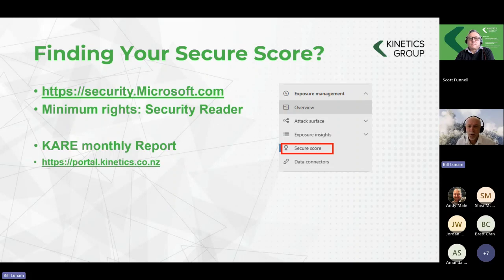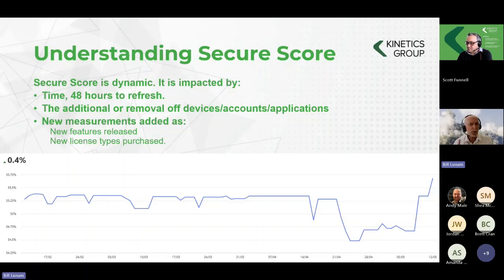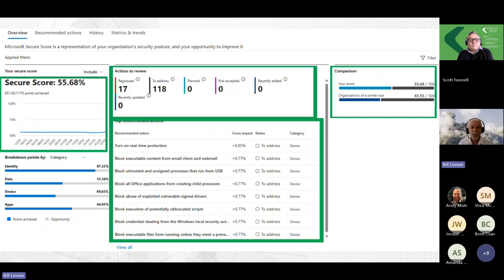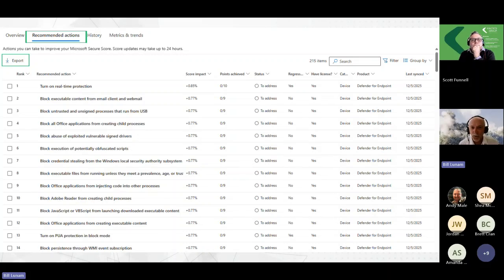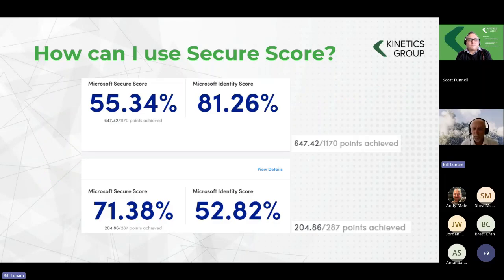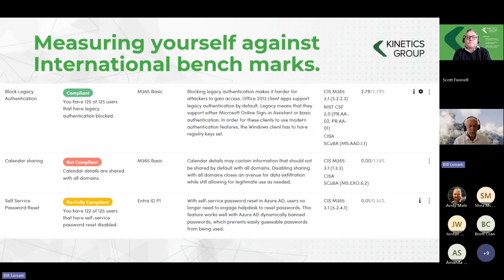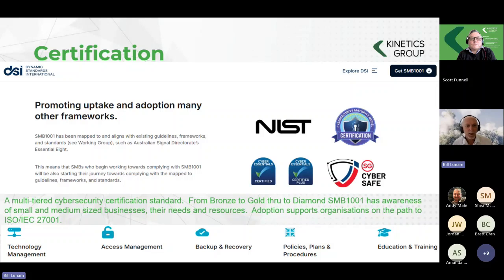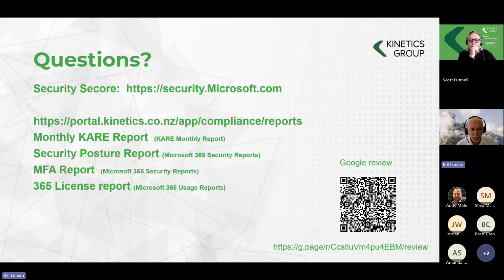Webinar Enhancing Your Security Posture with Microsoft Secure Score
This webinar replay covers the essentials of Microsoft Secure Score, a powerful tool designed to help businesses assess and improve their security across Microsoft 365 workloads.

We will
+explore what Microsoft Secure Score is, why it is crucial for your organisation, and how to access it.
+unpack practical steps to enhance your score
+understand how to use Secure Score to keep lifting your security posture and protecting your workplace against evolving cyber threats